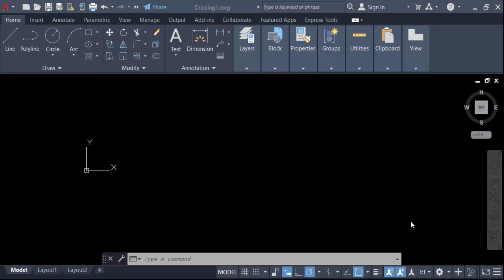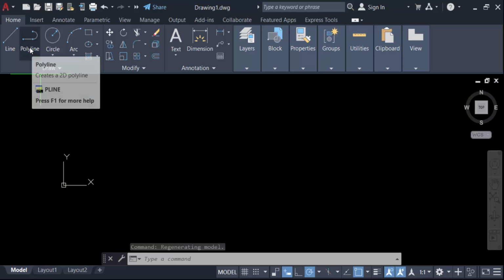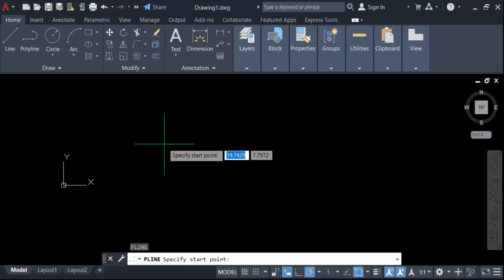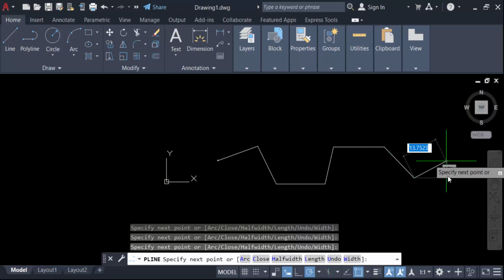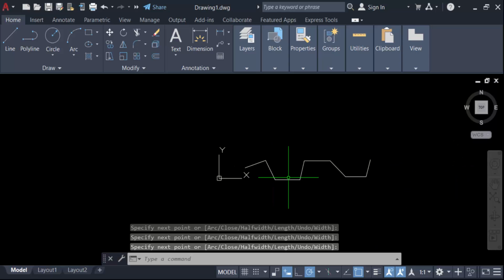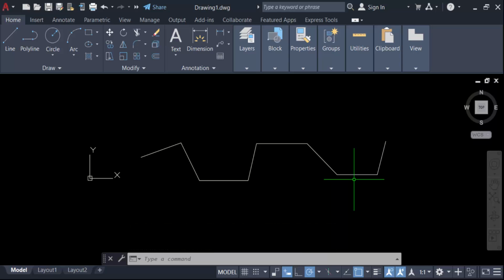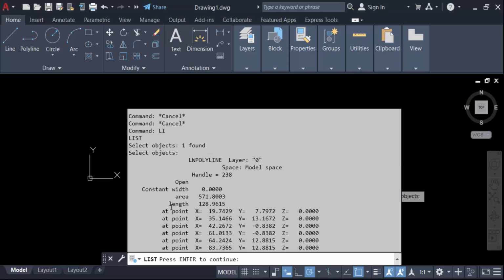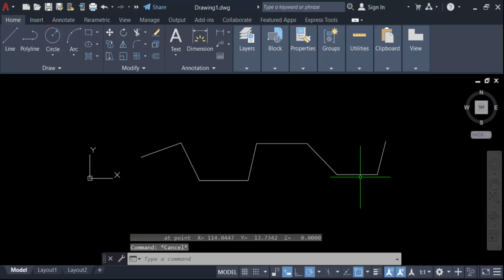How to measure total length of polylines in AutoCAD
Hello everyone, Today I will present you, How to measure total length of polylines in AutoCAD.